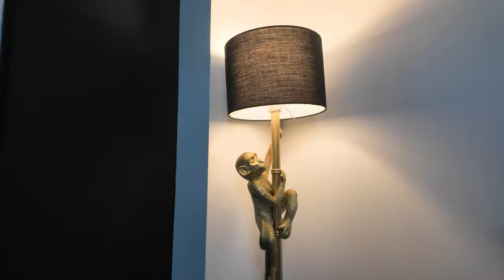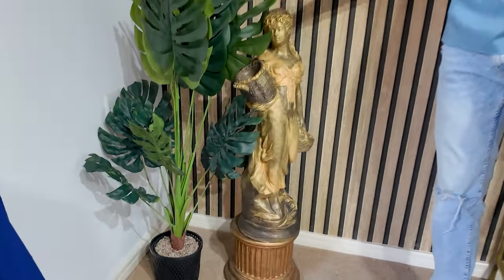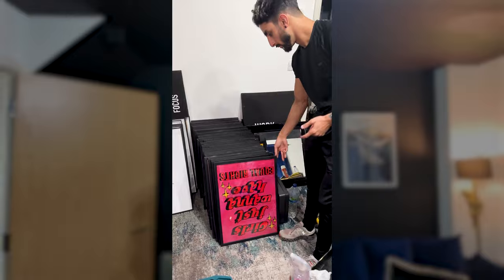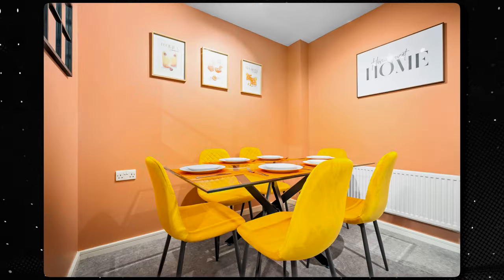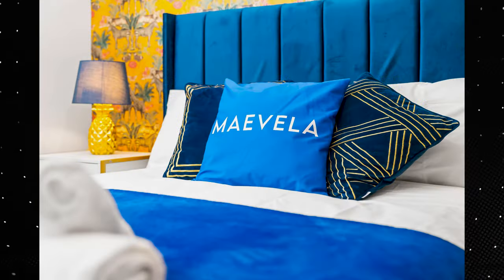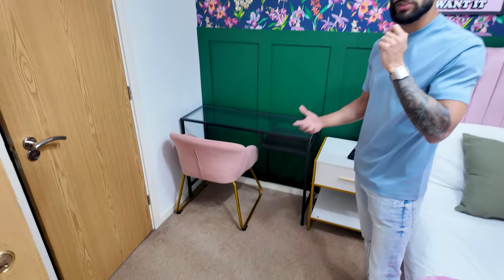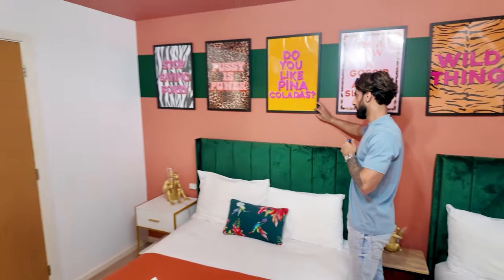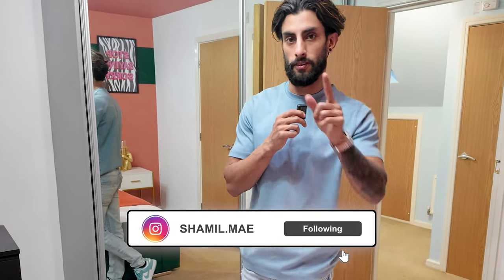My 4 Bedroom Rent To Rent Tour in Manchester 🔥 Airbnb Property | Serviced Accommodation UK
Welcome to another exciting property tour! 🔑 Today, we’re exploring my stunning four-bedroom house located in the heart of Manchester.

I will show you some of the before, costs and more!

This property has become a standout in my portfolio, and I can’t wait to show you its unique features and thoughtful design. Whether you’re seeking inspiration for your own space or tips on property investment, this tour has something for everyone.🏡💰

If you’re interested in learning more about starting your own Property/Airbnb hosting journey or need advice on your investments, don’t hesitate to reach out. I have plenty more amazing properties to showcase, and I'm passionate about helping others thrive in this rewarding industry.